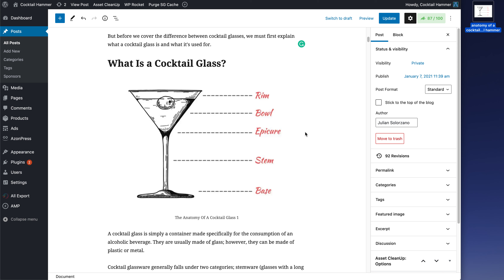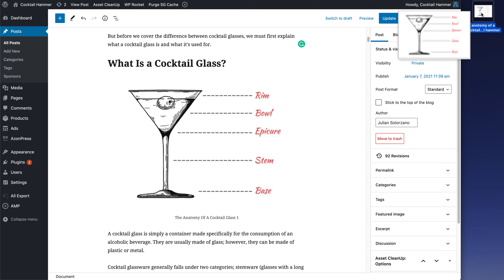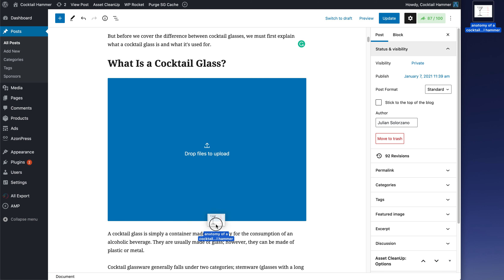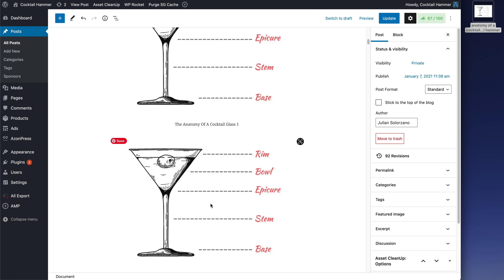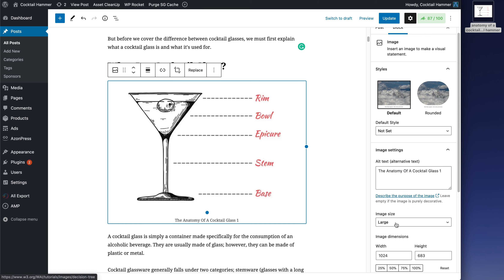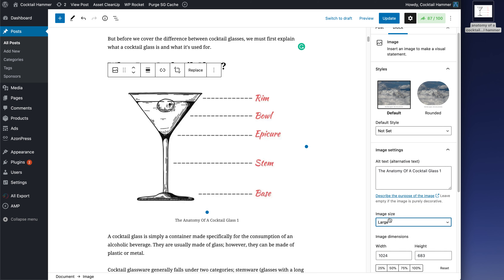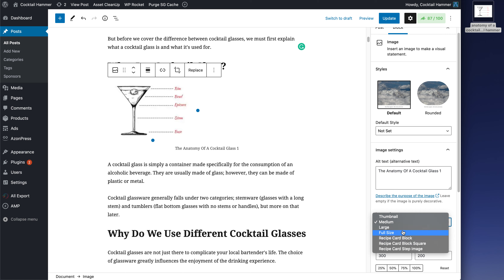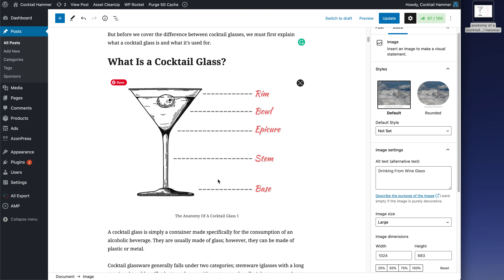How to Fix Blurry WordPress Images/Blog Post Photos (in WordPress Backend)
If you’re having issues with blurry images on your website, check out this quick tutorial. Please let me know your thoughts on this video by leaving a comment. Thanks! Please let me know if this video helped you by leaving a 𝘾𝙊𝙈𝙈𝙀𝙉𝙏 👍 𝙎𝙐𝘽𝙎𝘾𝙍𝙄𝘽𝙀 to my channel by clicking this If you liked this video, please give it a 𝙇𝙄𝙆𝙀 and 𝙎𝙃𝘼𝙍𝙀 with friends! Read more below.

If you’re having this issue where you’re uploading an image to your WordPress backend and the image looks fuzzy, it’s supposed to look sharp. This is the post for you.

Here I have an image that is supposed to have pretty sharp-looking text. You’ll see that I’m going to stack them up here. So it looks great here in this little preview, and then after it uploads, it’ll look good for a second, and then boom, it goes back to this ugly kind of look. So if you’re having this problem, I will show you how to fix that. Right now.

All you have to do is go to your image and click on it, and then you’ll be able to see the block on the right side and then go instead of large. You’re going to click full size, giving it the full quality of that image.

So now we’re not having what we had before. Let me show you the before and after. And if you go to even a smaller, you know, that looks ridiculous. But it’s over here, you’re going to go to the block section, and then you’re going to change it from large to full. So if you have fuzzy images for other images like these, I don’t do this because I don’t need the full-quality image.

It will make the image larger., which might take more time to download and slow down the website. But for something like this, it’s sharp. I need this texture to be sharp. And that’s why, you know, you’re going to want to change it here. So if you’re having this issue, I hope this helped you out.